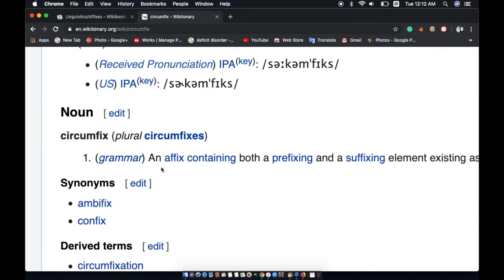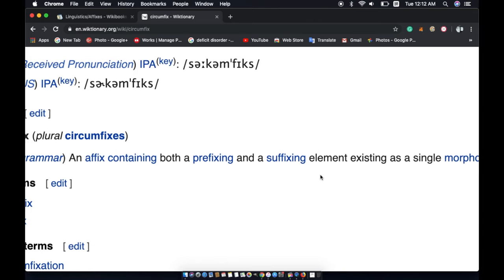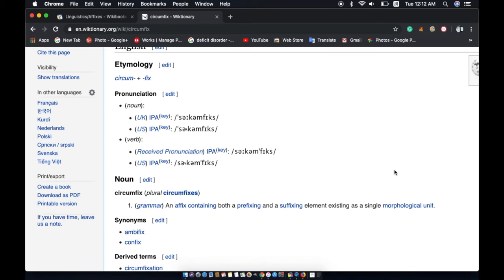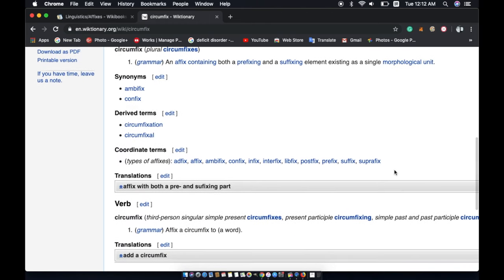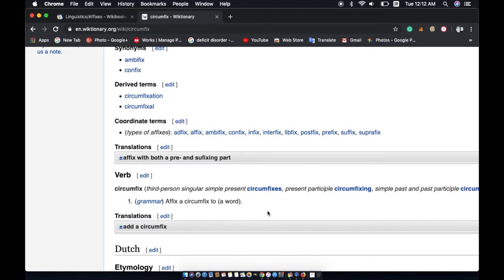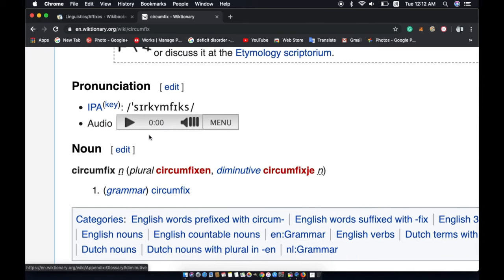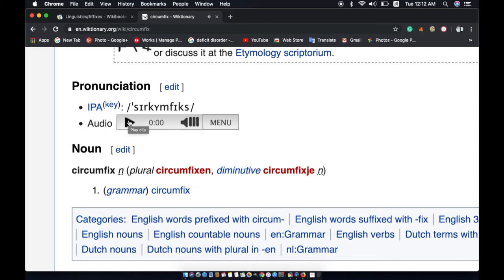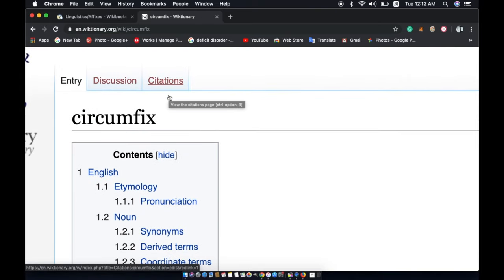Wandering To "Circumfix" a English Linguistic Term Thingo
Circumfix - (grammar) An affix containing both a prefixing and a suffixing element existing as a single morphological unit.
circumfix [See: Circumfix]

Wiktionary contributors, "circumfix," Wiktionary, The Free Dictionary, (accessed August 13, 2019).